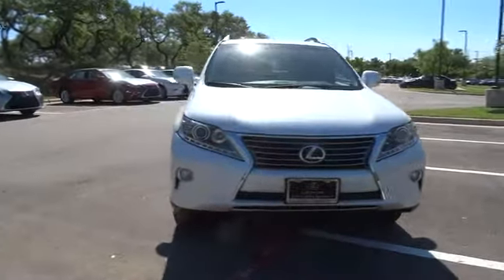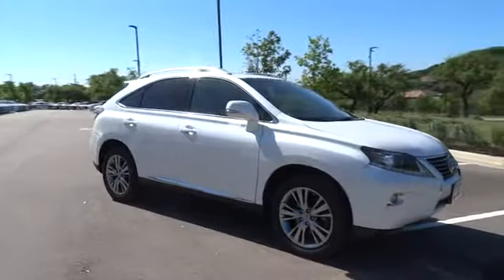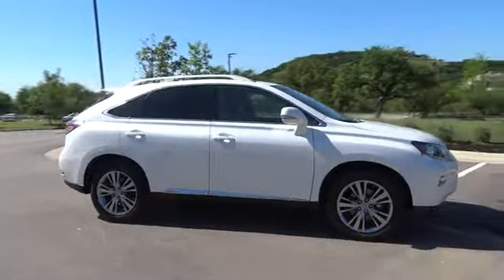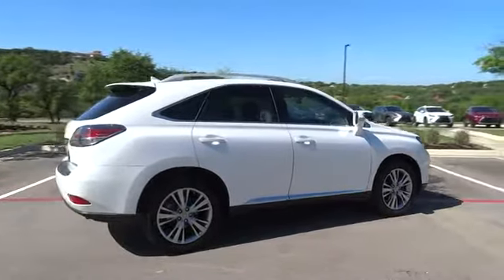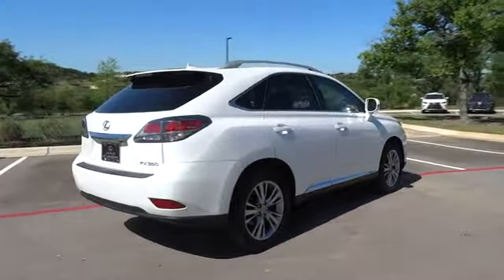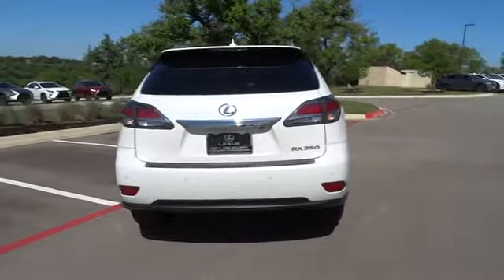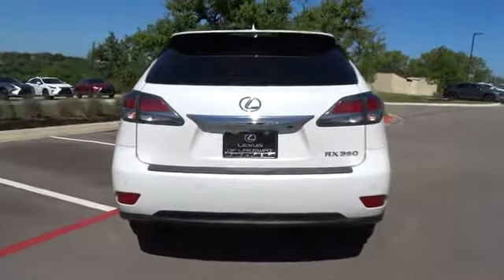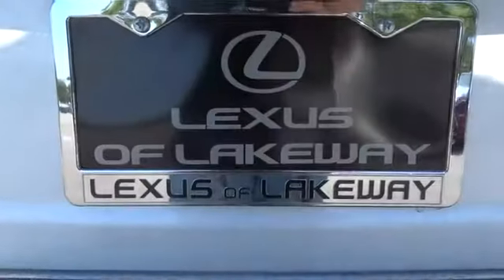2013 Lexus RX 350 Austin, Lakeway, Round Rock, San Marcos, Cedar Park, TX P1339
2013 Lexus RX 350